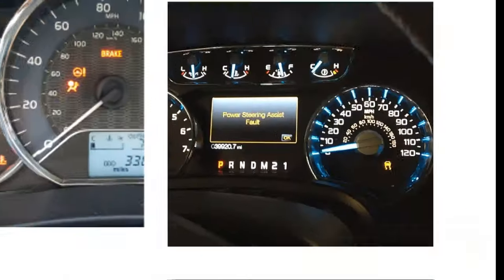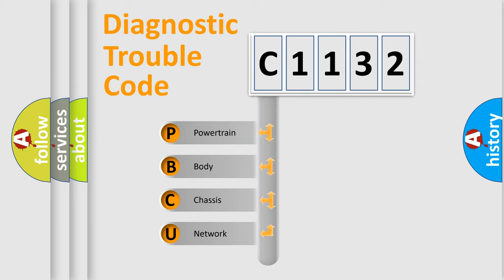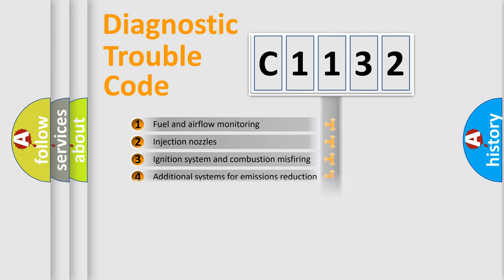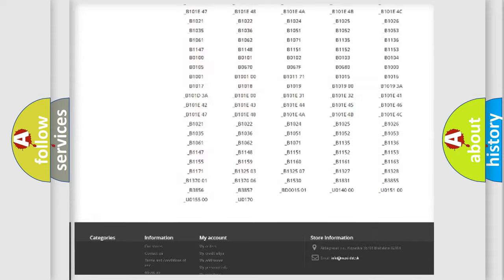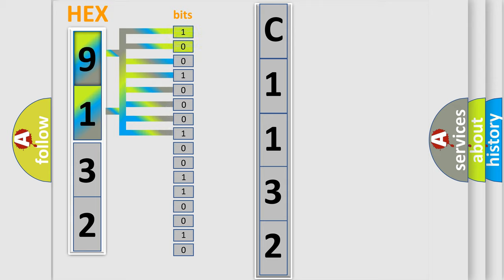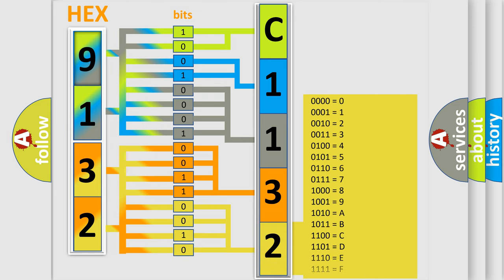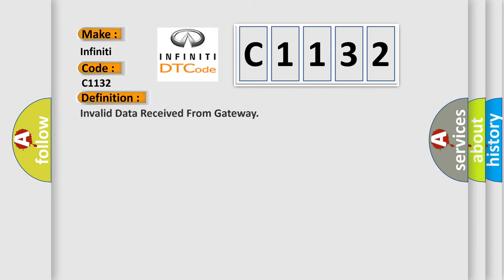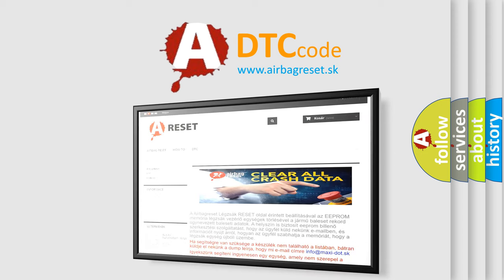DTC Infiniti C1132 Short Explanation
Contents:
0:21 Basic DTC analysis according to OBD2 protocol standard.
1:48 Insight into programming
2:58 A diagnostically understandable description of the Diagnostic Trouble Code
3:05 Basic error definition

Make
Infiniti
Code
C1132
Definition
Invalid Data Received From Gateway
Description